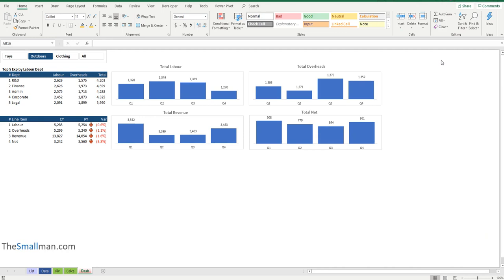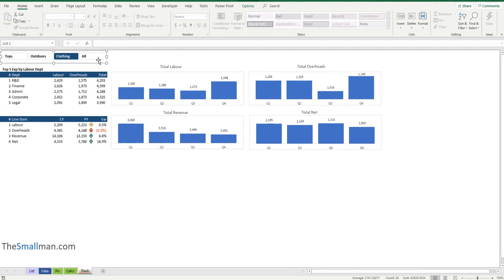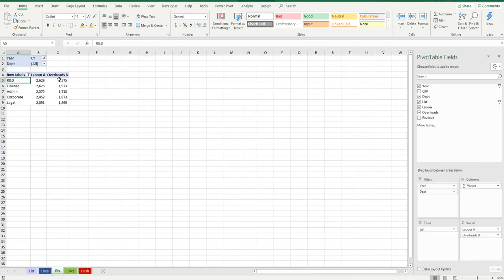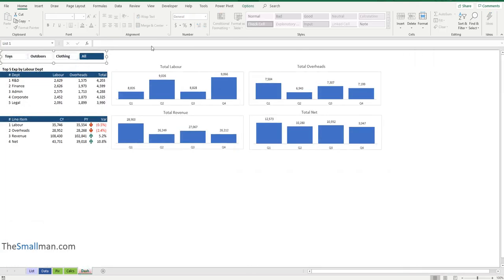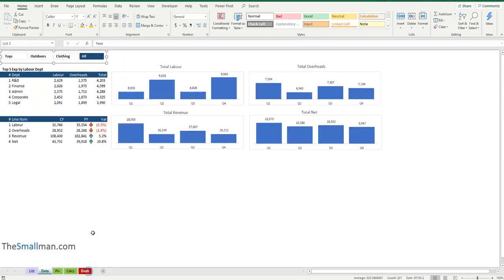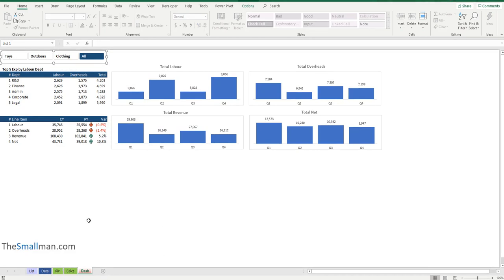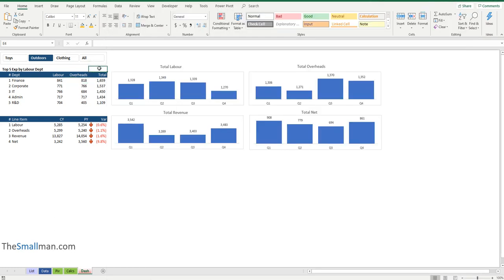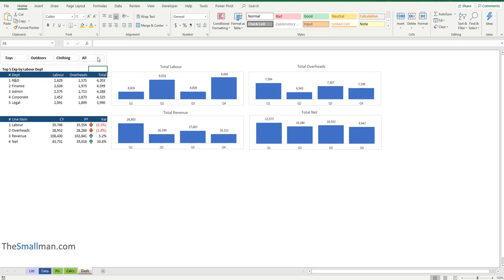Pivot Table Disconnected Slicer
Create a set of tables that spin off a slicer with a total button. This helps users who are unfamiliar with slicers click a consolidation button and with sound Excel spreadsheet setup the file updates seamlessly.